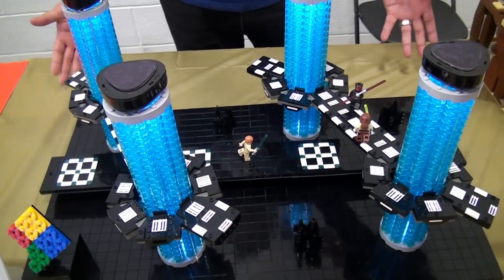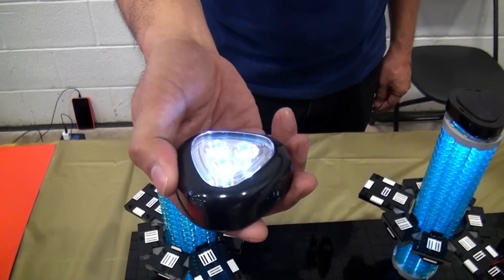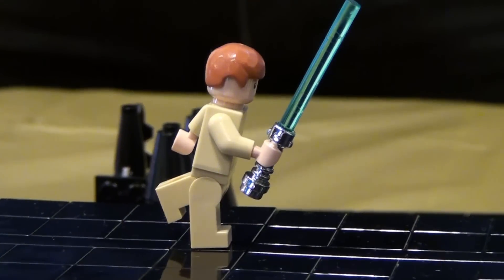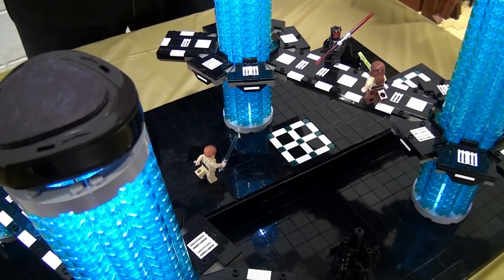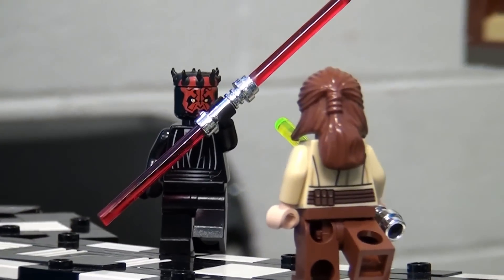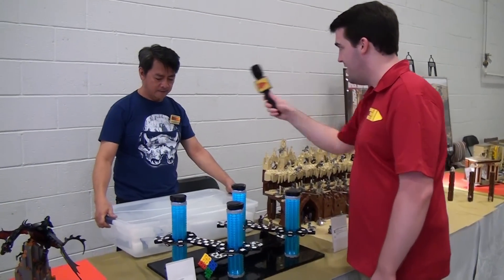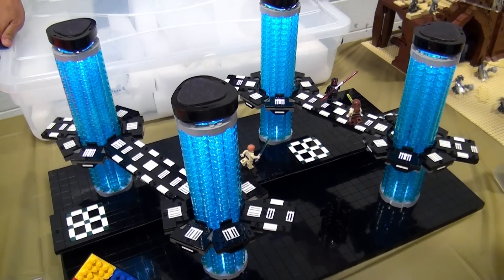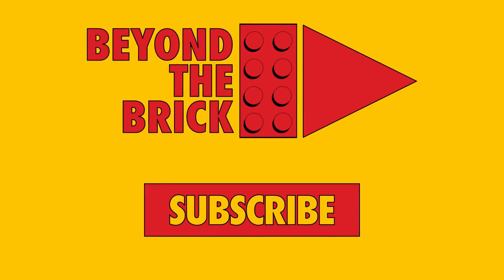LEGO Duel of Fates Star Wars Lightsaber Battle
Beyond the Brick's Matthew Kay talks with AC Pin about his LEGO Star Wars Duel of Fates lightsaber battle.